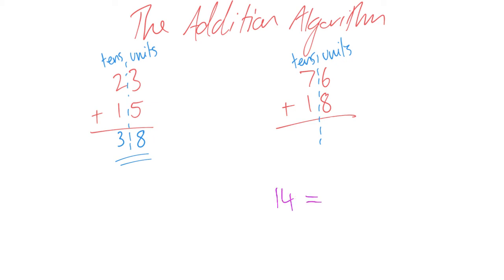The Addition Algorithm - updated